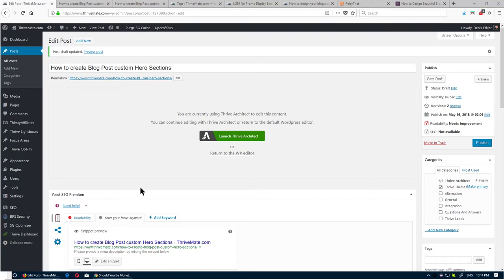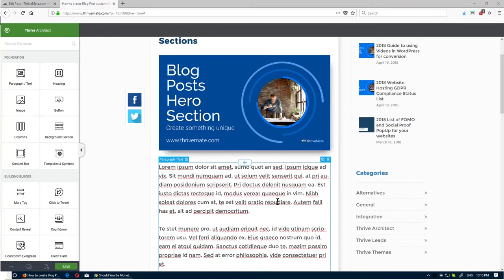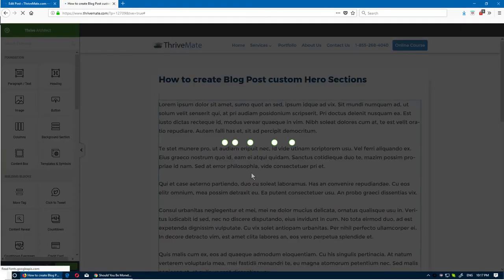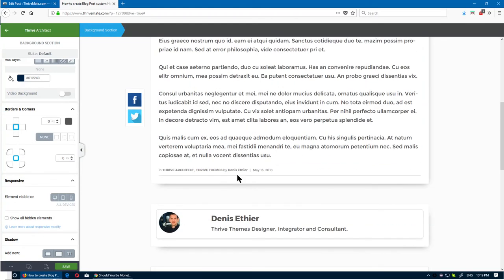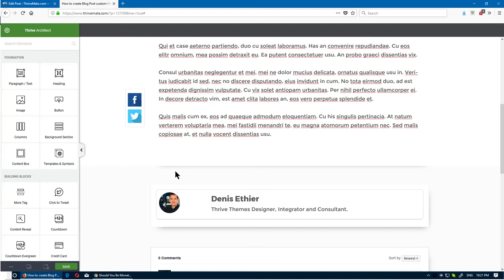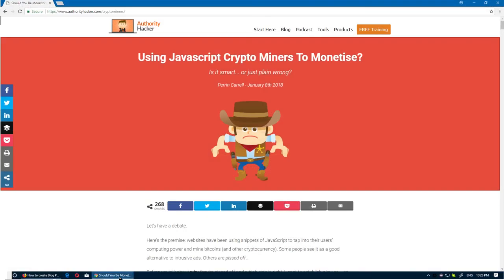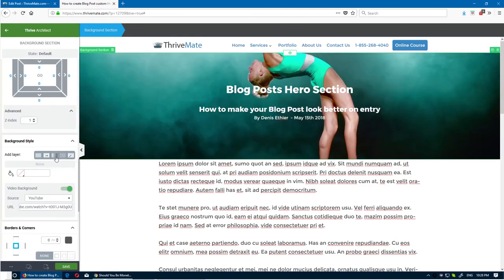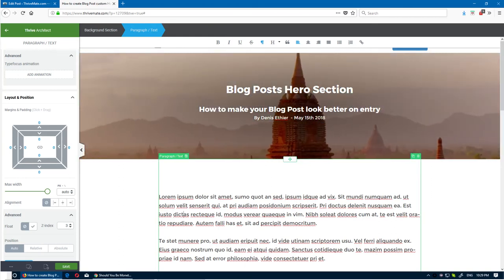Make custom Hero Sections and Hero Images for your blog posts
Using Thrive Architect with a Theme from Thrive Themes, we can create custom hero sections that grabs attention.

Questions about Thrive Architect or Thrive Leads ? Write it in the comment section.